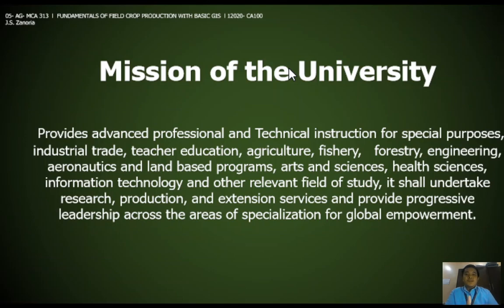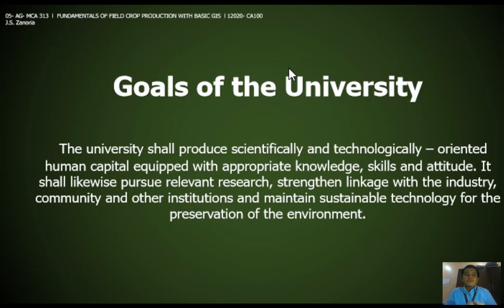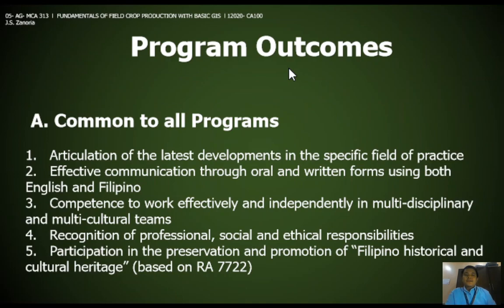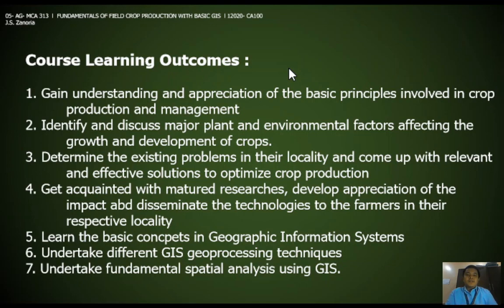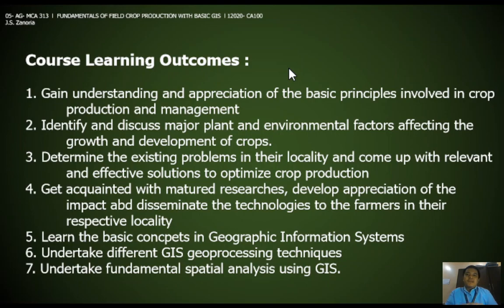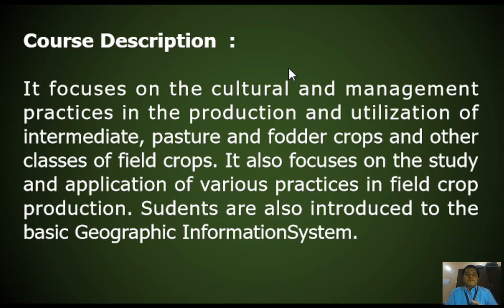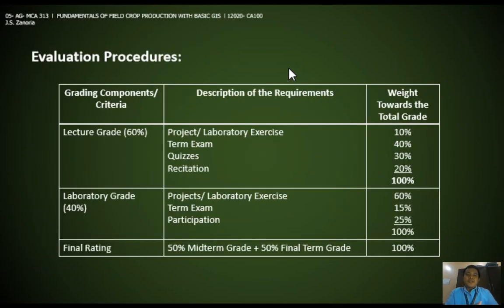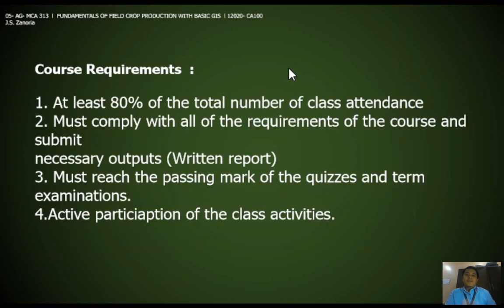AG MCA 313 l FUNDAMENTALS OF FIELD CROP PRODUCTION WITH BASIC GIS l CLASS ORIENTATION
This video is intended for BSA 3 major in Agronomy of CTU Tuburan Campus. In this video, you will learn what the course is about, what are the requirements of this course and the evaluation procedure.

Thank you very much and stay safe.